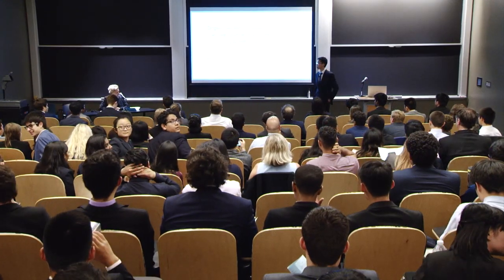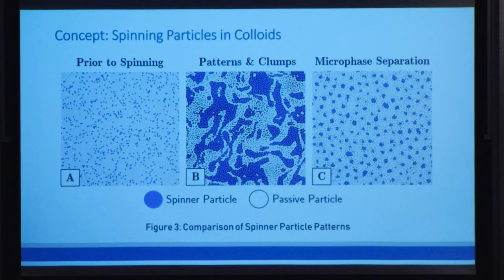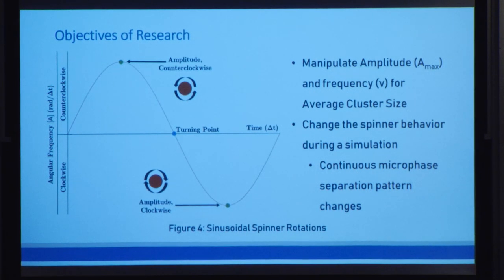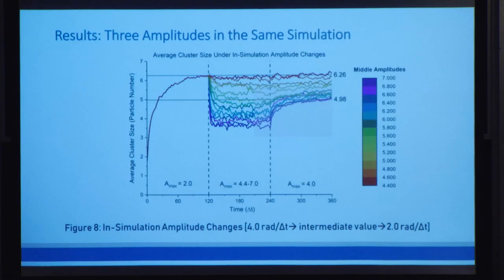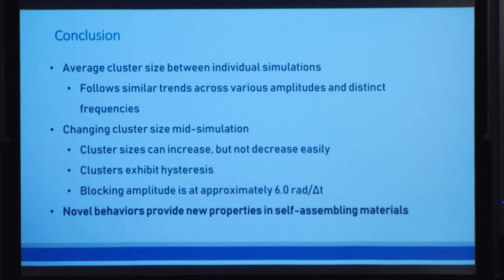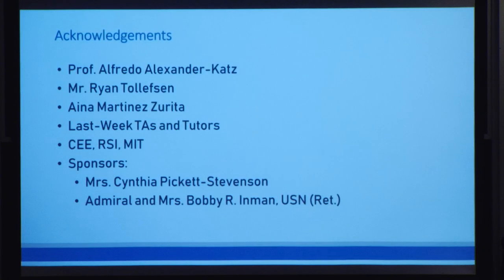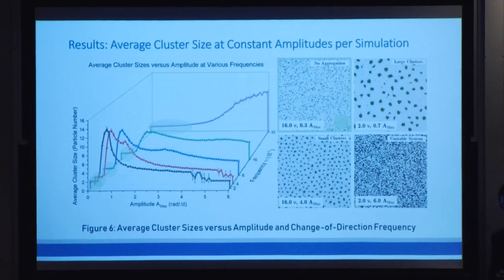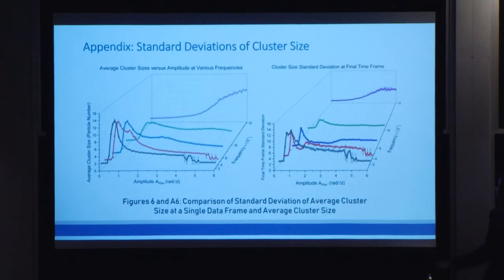RSI'18 Top 10: Jonathan Lu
Jonathan Lu of Dallas -- Organized Microphase Separation of Active Spinner Particles in Dense Colloidal Solutions